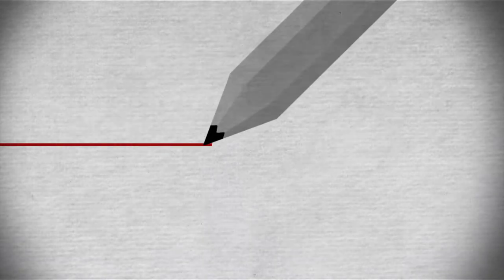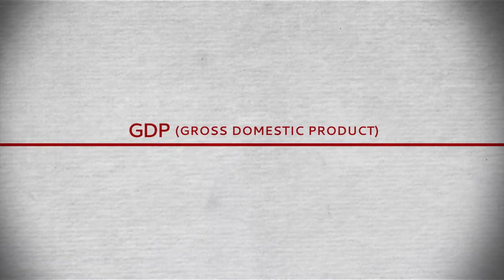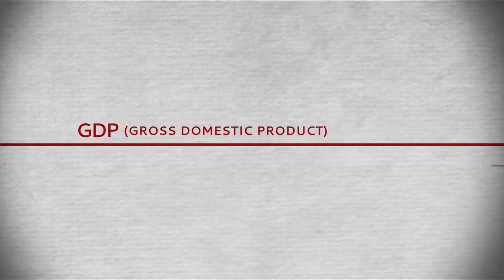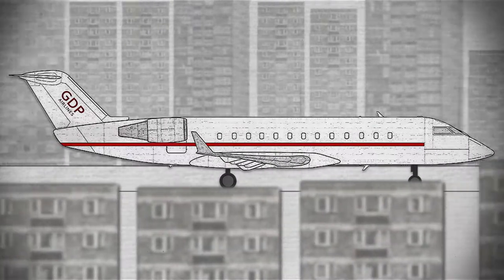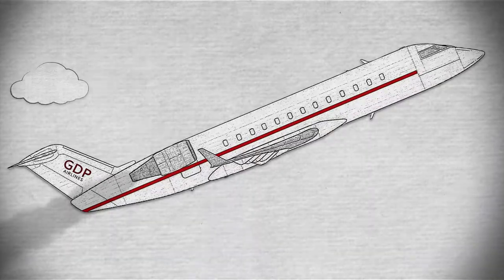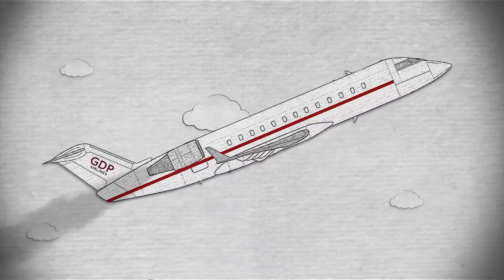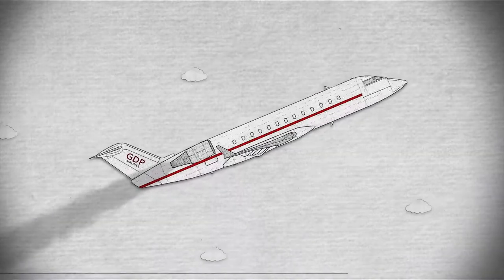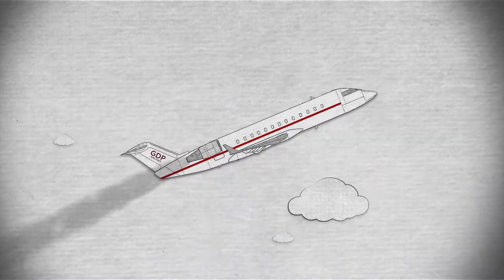7. Be Agnostic about Growth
Doughnut Economics: seven ways to think like a 21st century economist, by Kate Raworth.

UK edition | US edition

These animations tell the story of the book's seven ways to think in 60-second bites.

Attribution and licensing info:

You are welcome to use the video as described in our license so long as you provide for the following attribution

Be Agnostic About Growth
Doughnut Economics Action Lab
Voice: Kate Raworth
Animation: Tom Lee at Rocket-Visual
Sound design: Keith Duncan